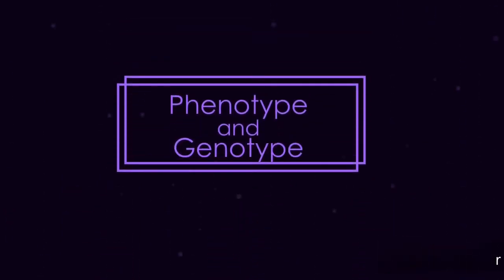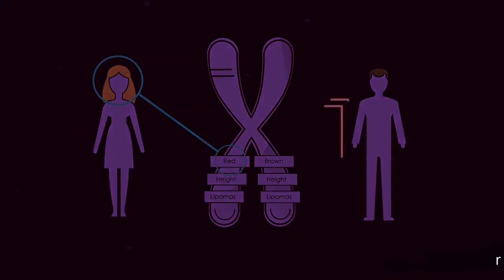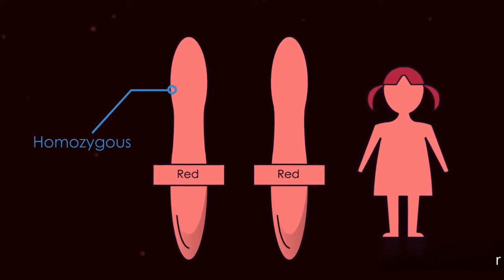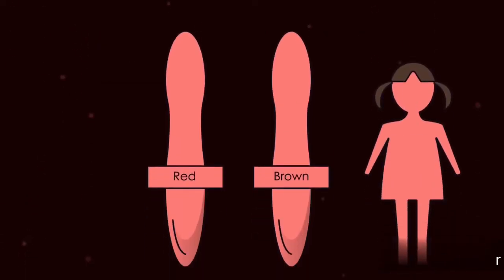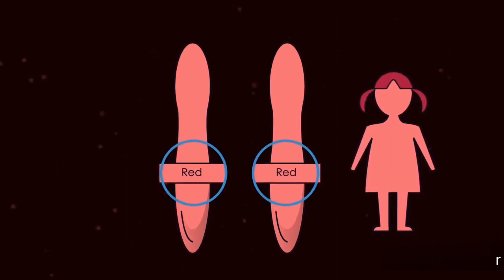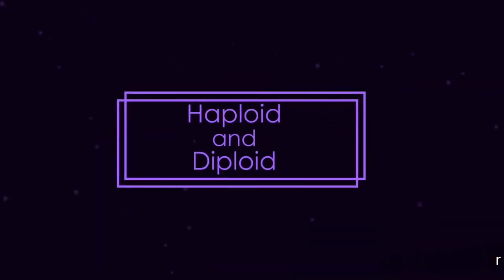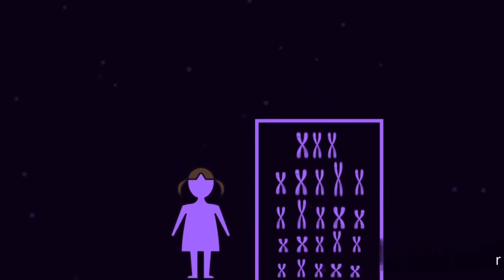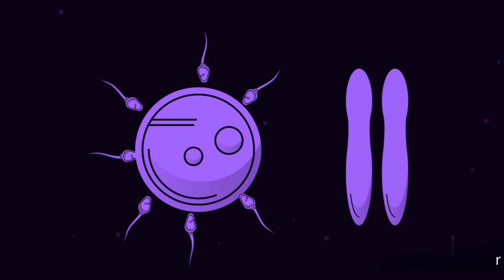Common terms of Genetics